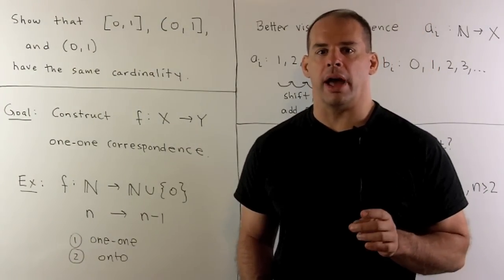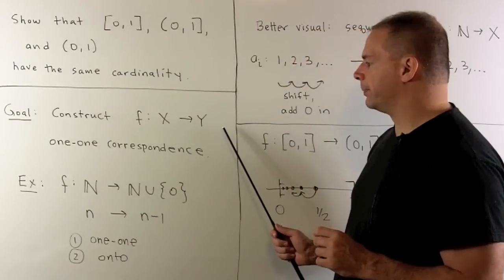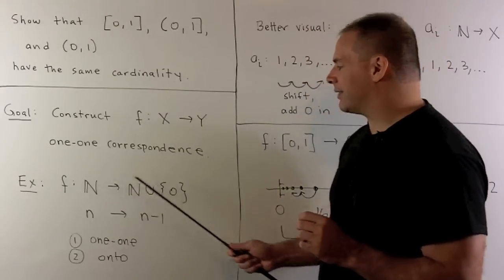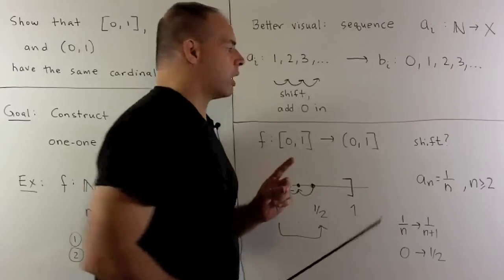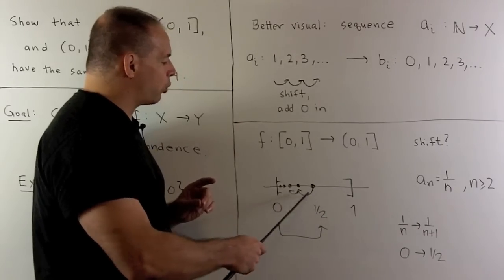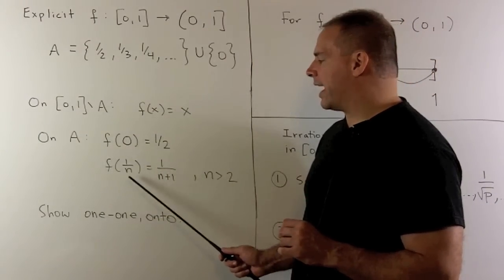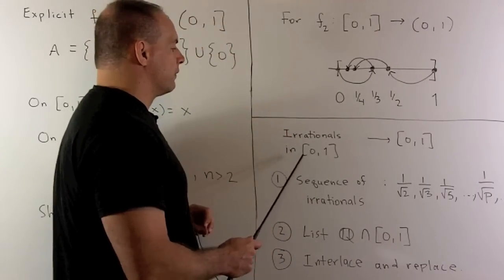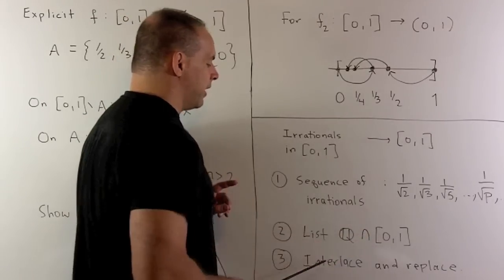Cardinality Example with [0,1]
Real Analysis:  We show that the sets [0,1], (0,1], and (0,1) have the cardinality by constructing one-one correspondences.  Then we expand the method to construct a one-one correspondence between [0,1] and the irrationals in [0,1].